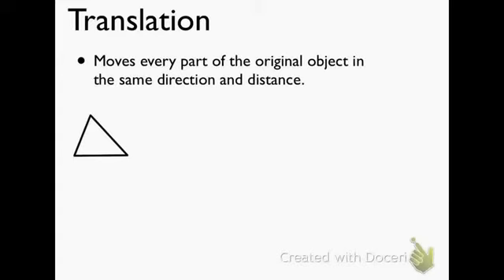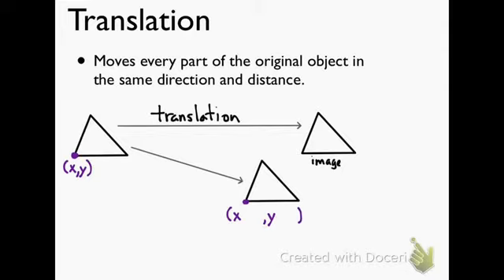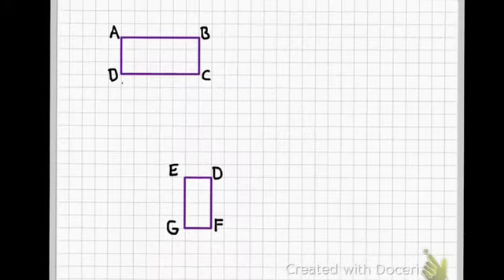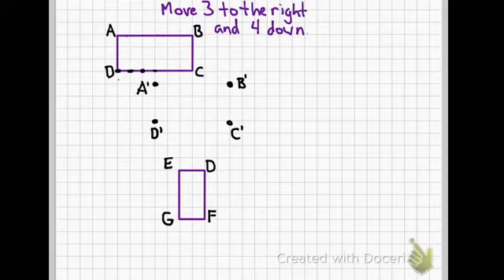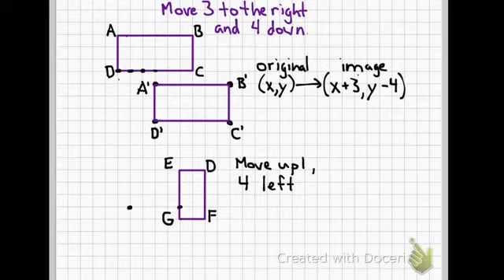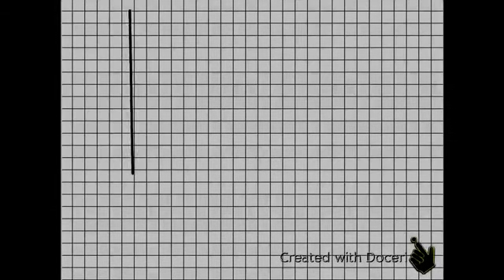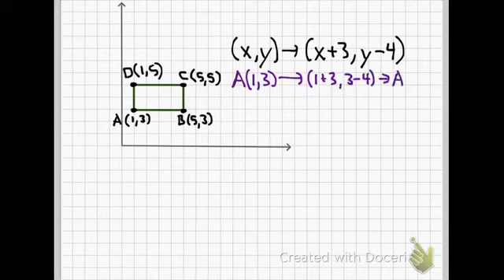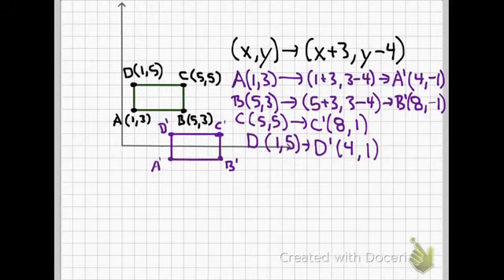What is a geometric translation?